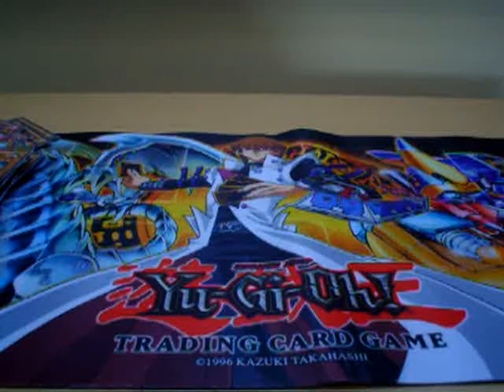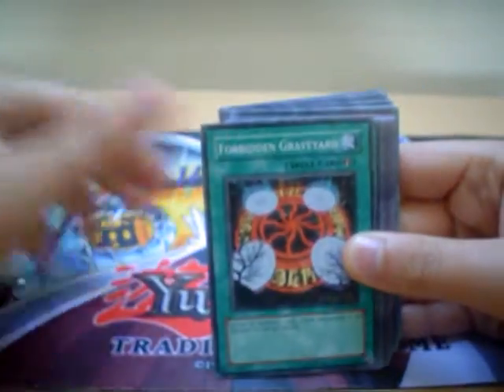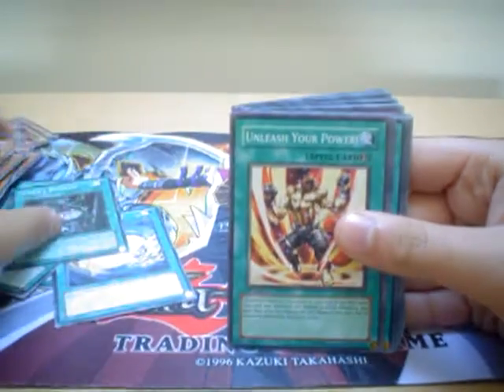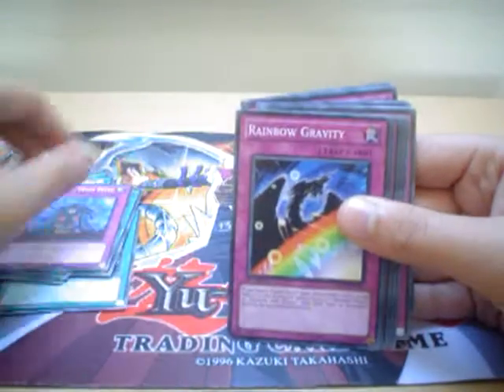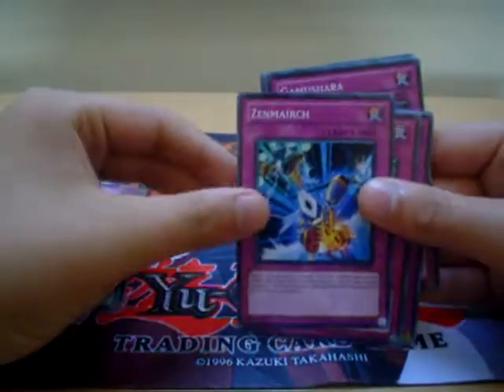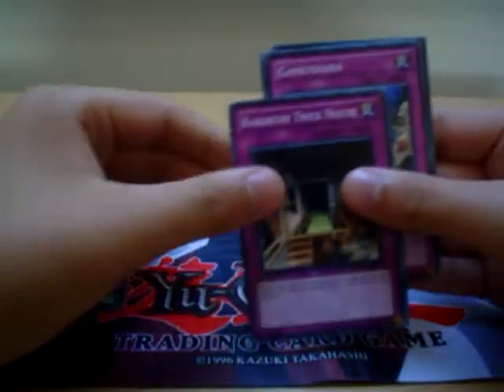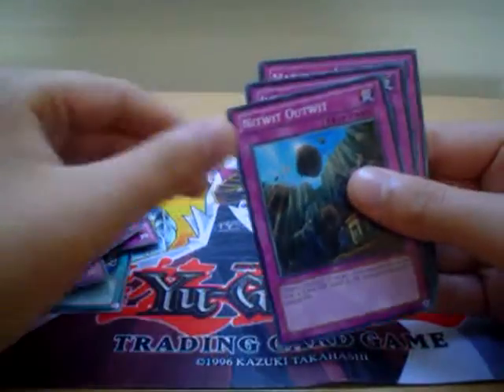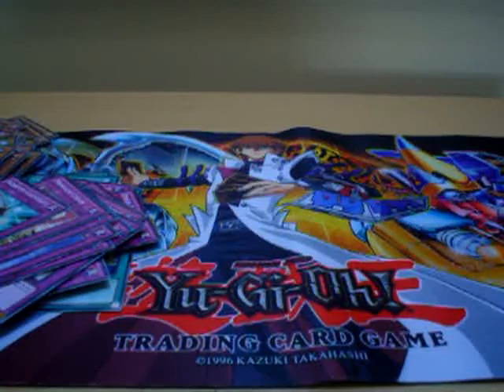YuGiOh trade binder part 2 (commons)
This is my part 2 I'll leave a link down below for part 1 if you have not seen it yet and I'll also leave a link for my rares and holos please like it takes 2 seconds and helps me out so much thanks :D